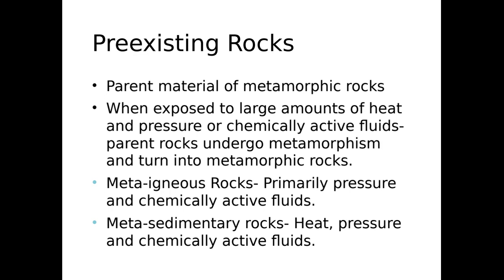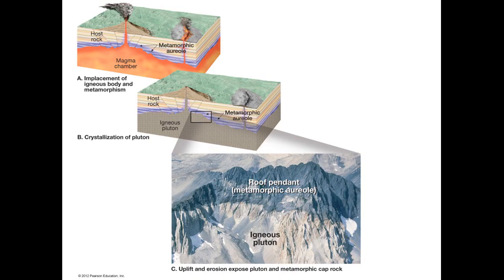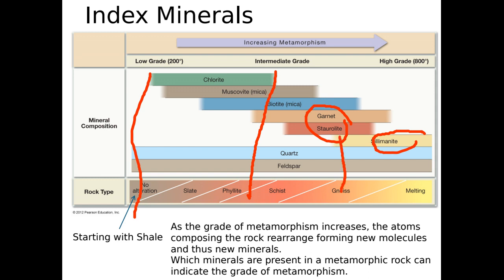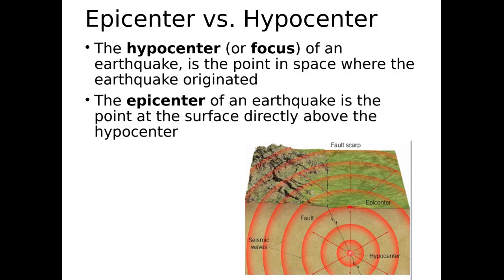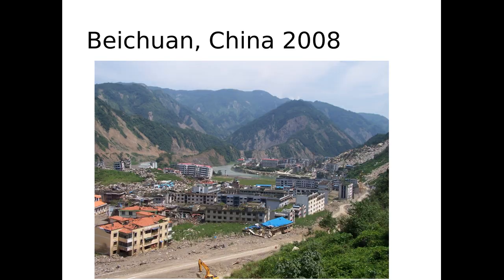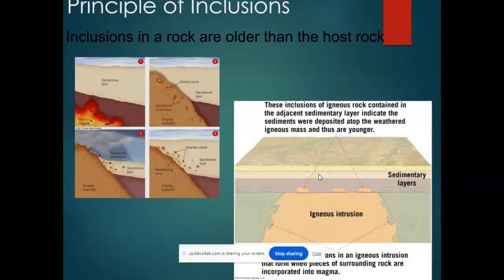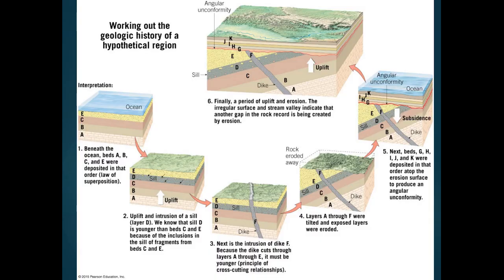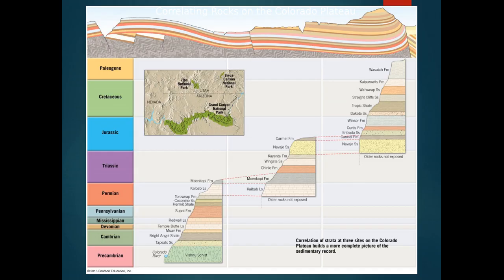Geology Exam 2 review